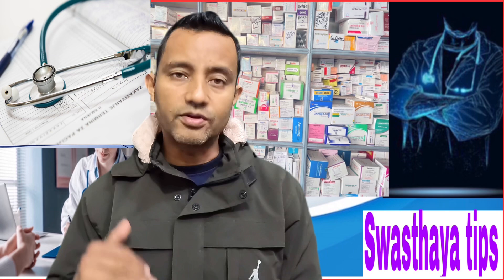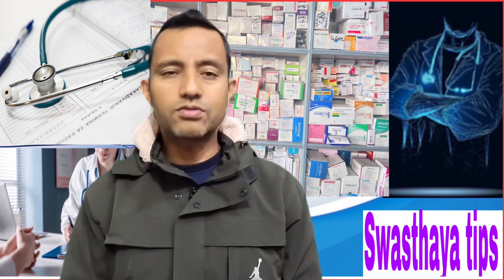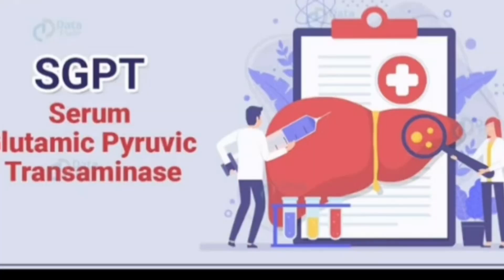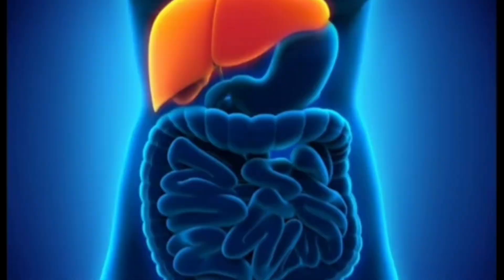Sgpt test in Nepali!लिभरको स्वास्थ्य अवस्था थाहा पाउन जाँचने टेस्टको बारेमा सम्पूर्ण जानकारी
sgpt test, sgpt test in nepali,
what is alt sgpt test,
ast(sgot) normal range,
alt sgpt test report,
sgpt test full form,
how to do sgpt test,
liver function test in nepali,
sgpt test range,
sgpt sgot normal range,
sgpt alt level chart,
sgpt and sgot normal range
sgpt test in hindi,
sgpt medical test,
lft test me sgot and sgpt in hindi,
sgpt test manual,
sgpt test mein kya hota hai,
sgot sgpt test malayalam,
meaning of sgpt in blood test,
lft sgpt test,
meaning of sgot and sgpt in blood test,
what is the meaning of sgpt in liver function test,
what is sgot and sgpt in liver function test,
how to test sgpt and sgot,
sgpt test high how to control,
sgpt test in english